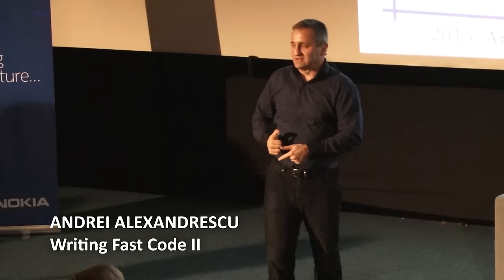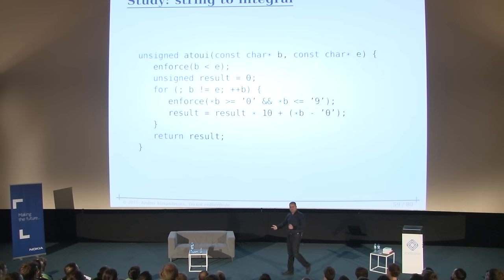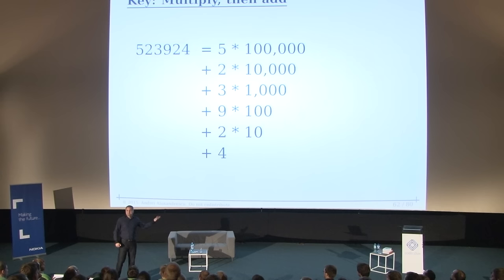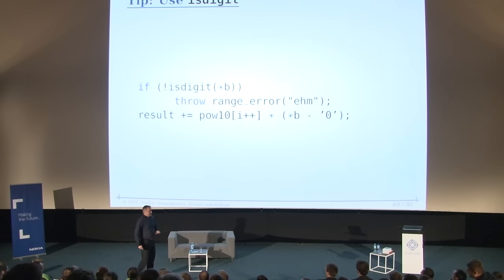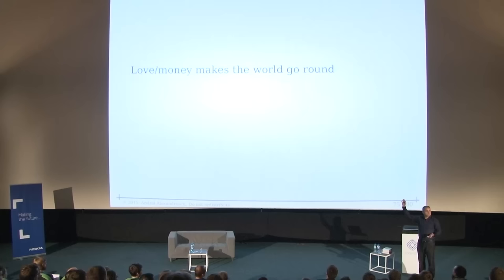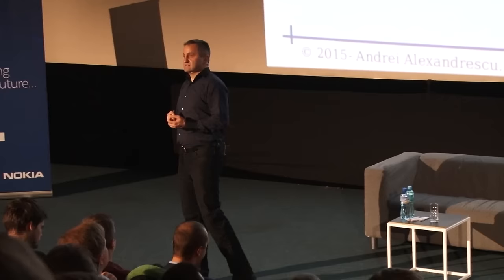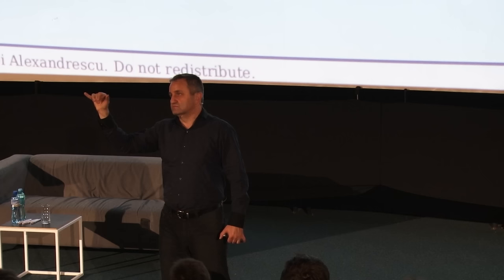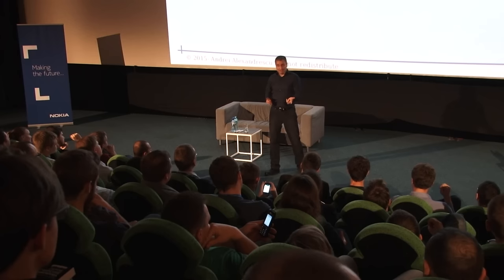code::dive conference 2015 - Andrei Alexandrescu - Writing Fast Code II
code::dive conference 2015 - Nokia Wrocław